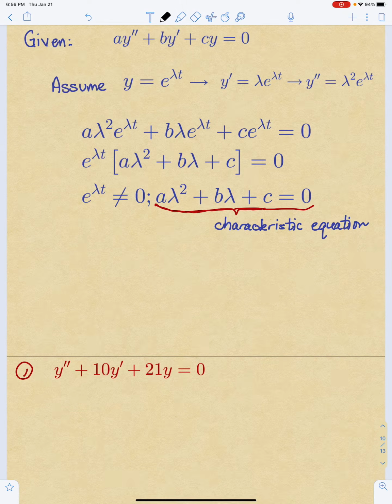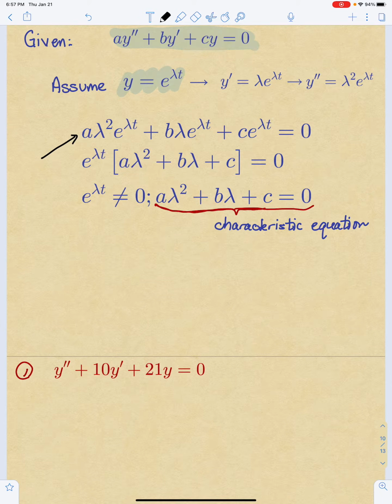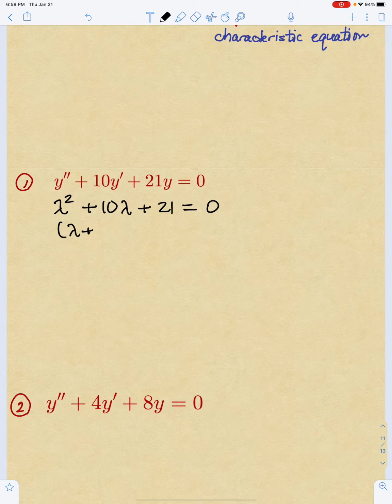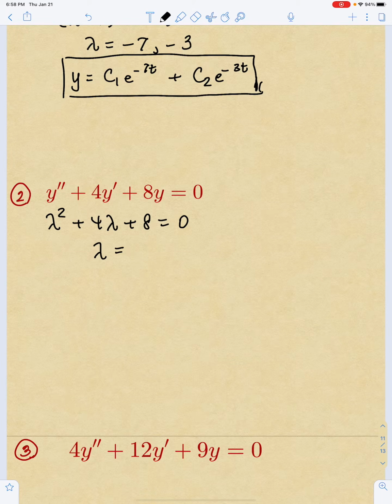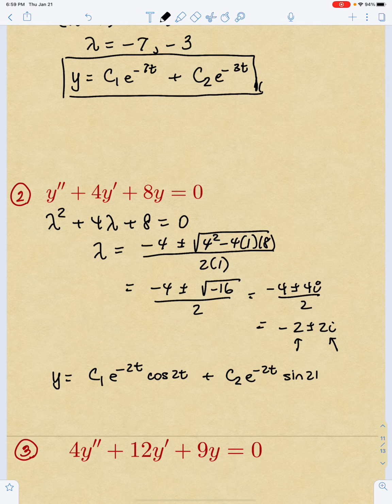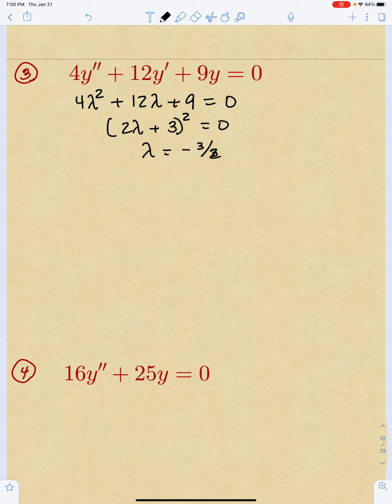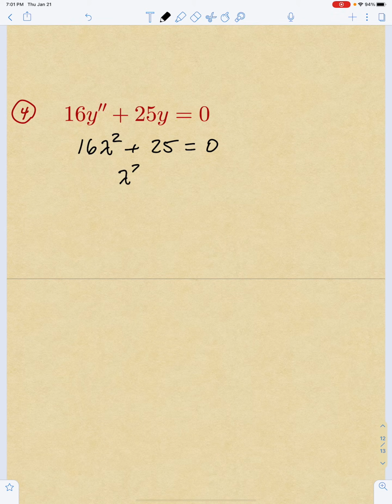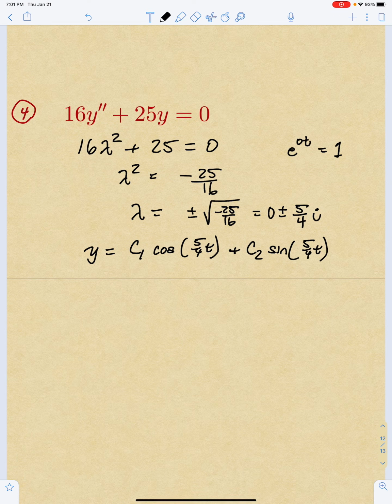Solving Various Second Order DEs w/ Constant Coefficients